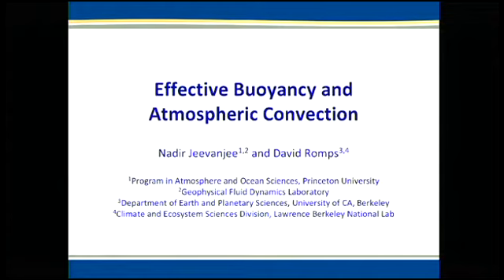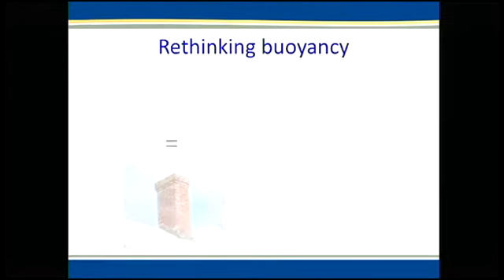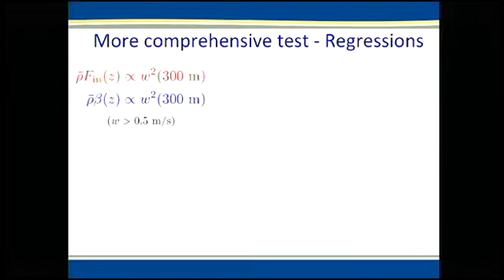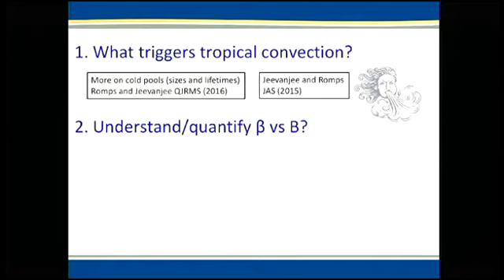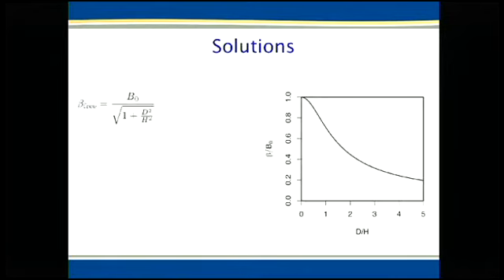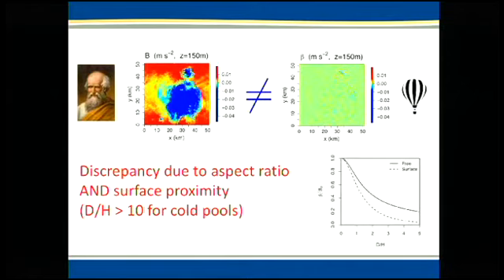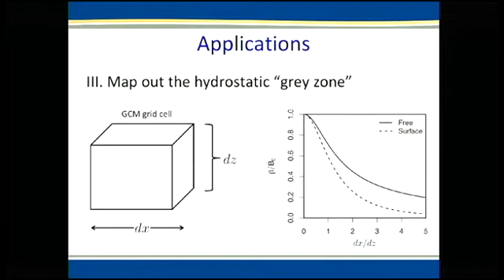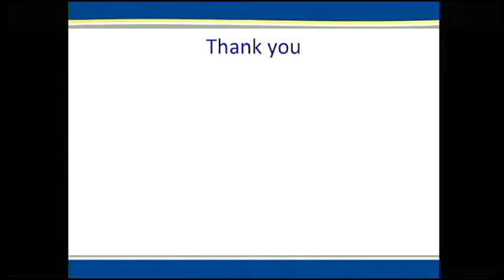SoMAS / ITPA - Effective Buoyancy and Atmospheric Convection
Nadir Jeevanjee from the Program in Atmospheric and Oceanic Sciences at Princeton University speaks to SoMAS at the TAOS seminar on Wednesday, October 26, 2016.

TOPIC:  "Effective Buoyancy and Atmospheric Convection"

Host: Kevin Reed

Abstract: Buoyant fluid parcels do not accelerate according to the Archimedean formula, because they must also push environmental fluid out of their way as they ascend. The resulting net acceleration, or `effective buoyancy', depends on both the aspect ratio and surface proximity of the parcel, and can be vastly different from the Archimedean value. This talk will explores both the reasons for and implications of this difference. We present analytical expressions for effective buoyancy which encapsulate its essential physics, and also use effective buoyancy to understand the nature of convective initiation in the tropics, as well as to quantify how convection is inhibited in coarse-resolution numerical models.